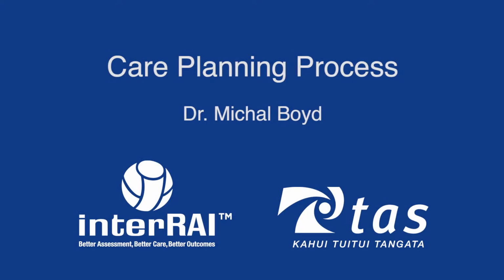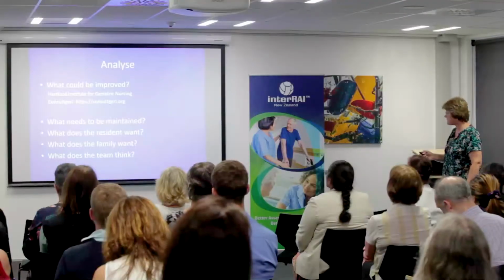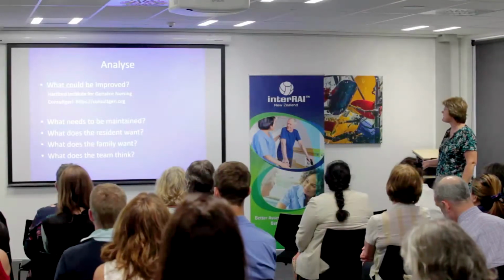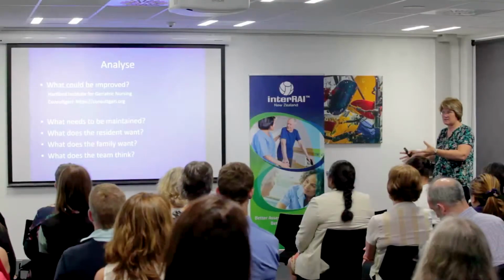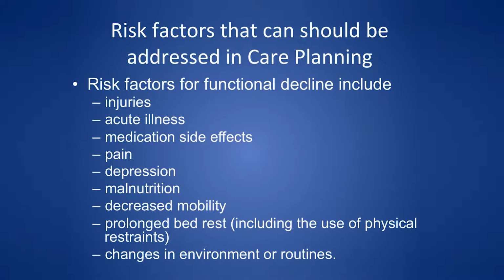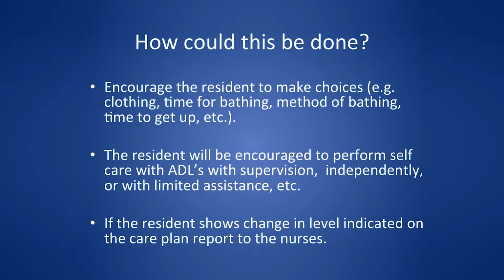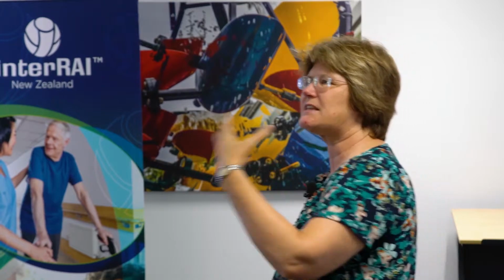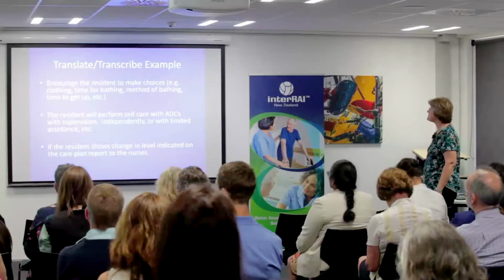4 Care Planning Process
Dr Michal Boyd describes a best practice approach to care planning.